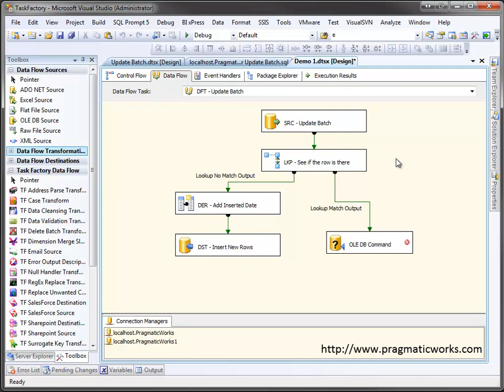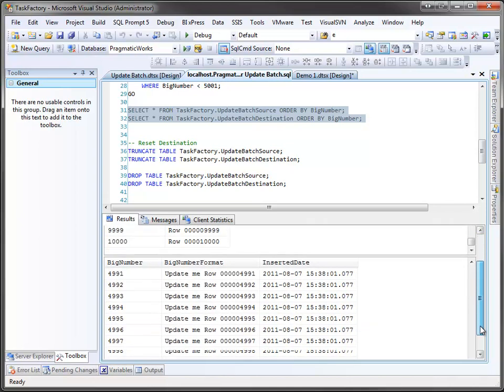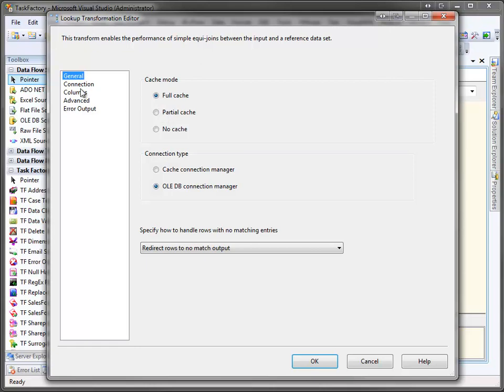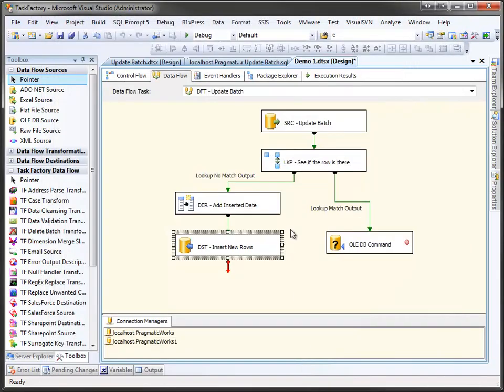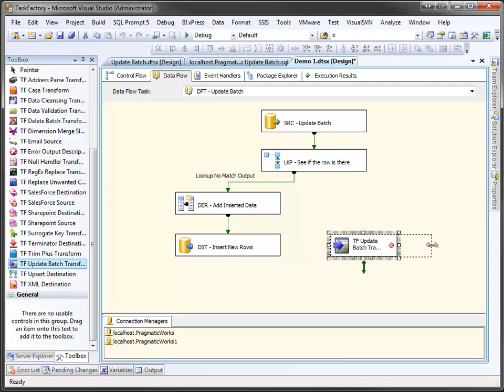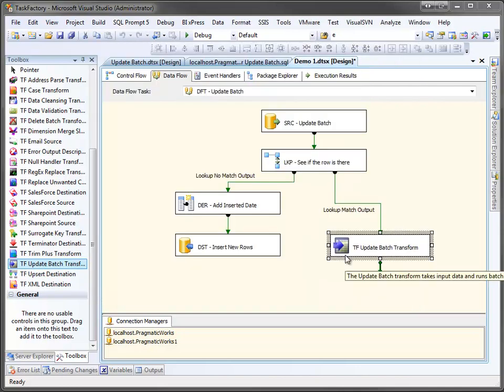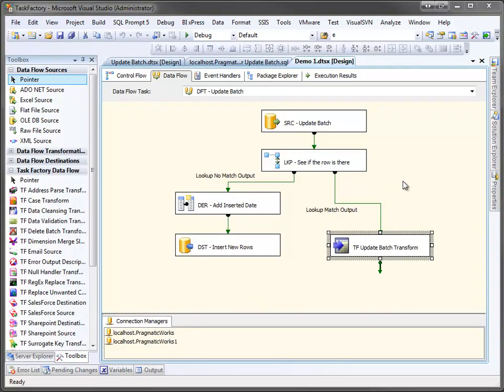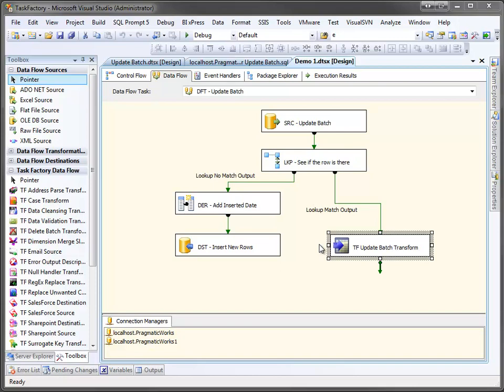Task Factory Update Batch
Task Factory is a suite of SSIS components available from Pragmatic Works. In this video we'll look at the Update Batch Transform.

Updating data can be a real pain. You either have to setup a special staging table in your database, then update from it, or use the slow OLEDB command. In this video we'll look at a better solution, Task Factory's Update Batch transfrom.